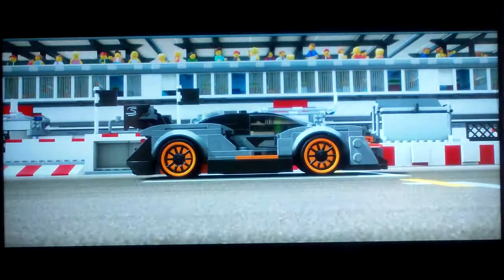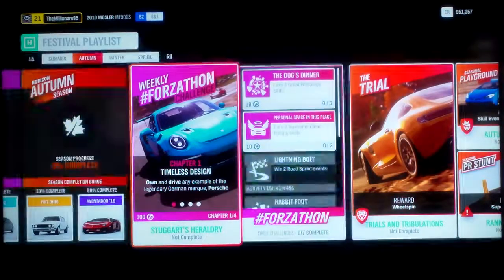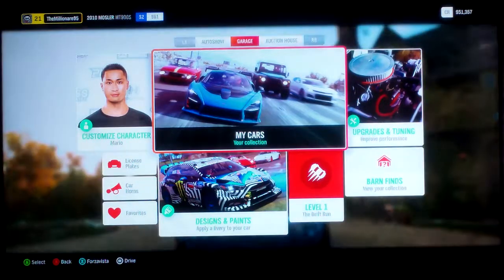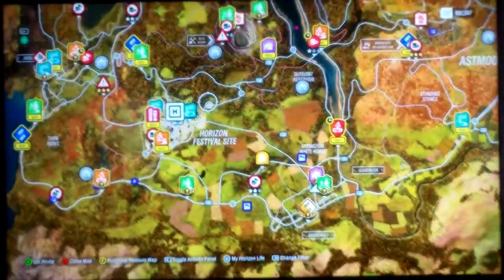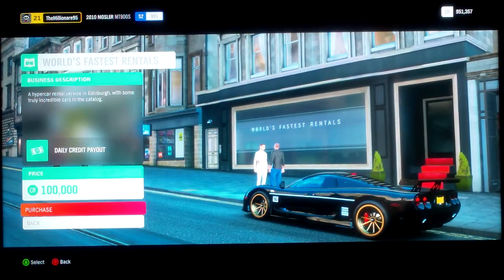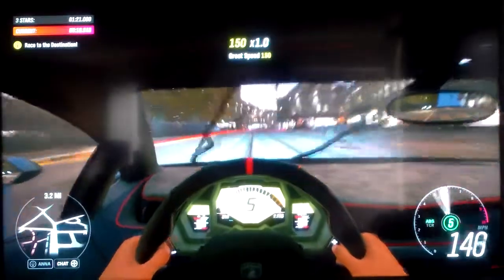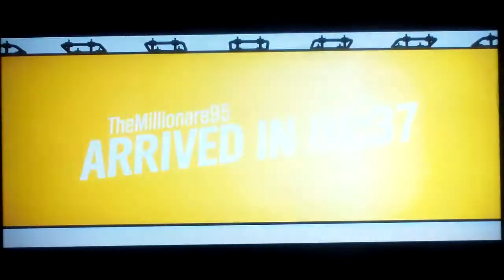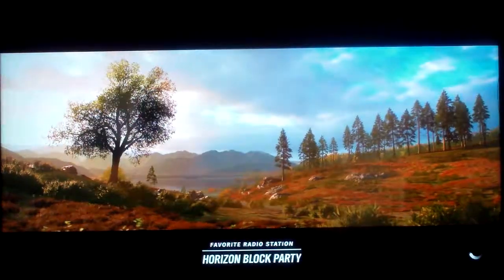Forza Horizon 4 Delivered In 30 Minutes Or Its Free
Yo its Mario Gamepro and this time I'm showing some more gameplay of Forza Horizon Four showing off my current collection that became larger since last time because I had amazing luck using multiple super wheelspins I got for free in my mail like hundreds of thousands of credits new cars like the nineteen ninety seven Lamborghini Diablo SV nineteen fifty eight MG MGA Twin Cam two thousand Lotus 340R and others and doing a mission of worlds fastest rentals and the Lego Speed Champions expansion just released that I'm planning to own soon so enjoy ideas suggestions and requests anytime :)